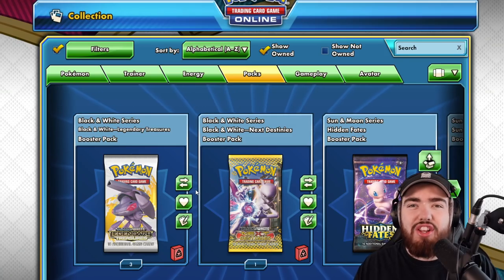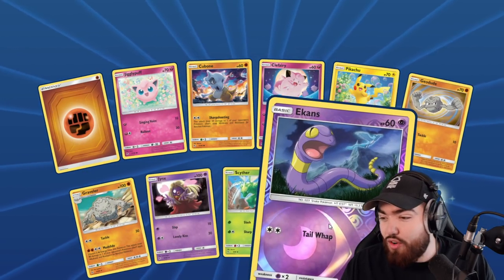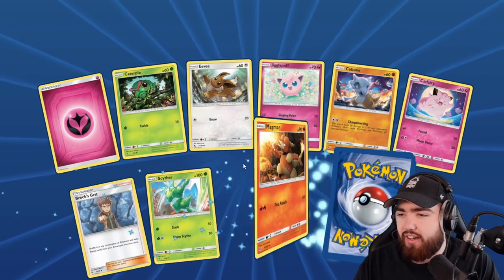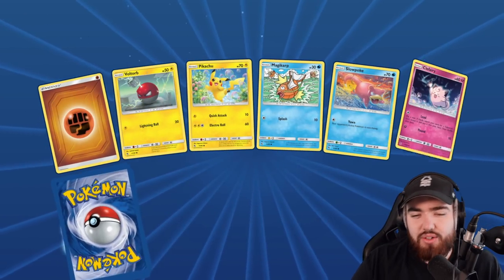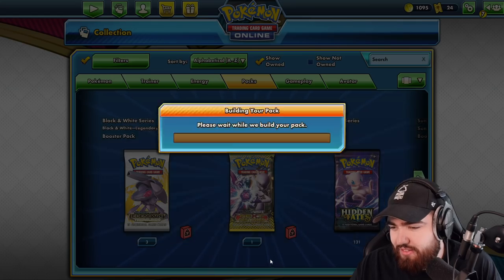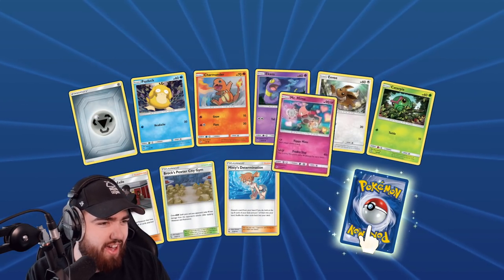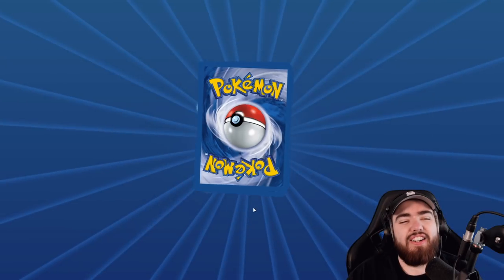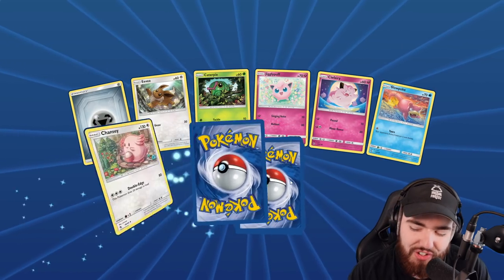Randolph vs Shiny Charizard GX! Opening 100 Hidden Fates Packs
I'm still chasing the Shiny Charizard GX from Hidden Fates! Will we find it in 100 online packs?

Video uploaded by Randolph/Randolph Games